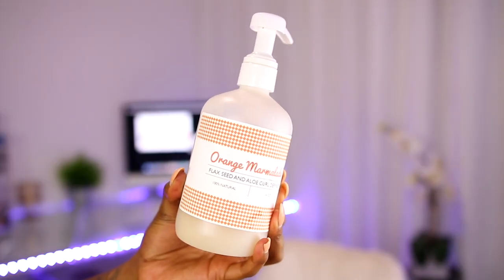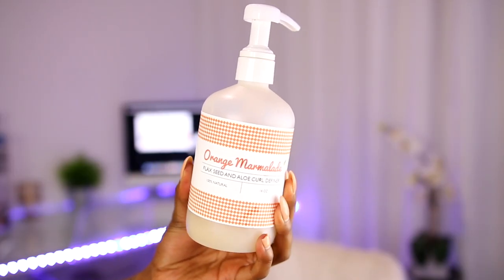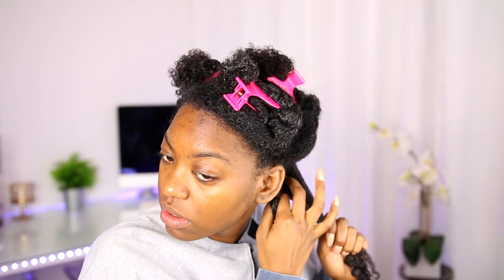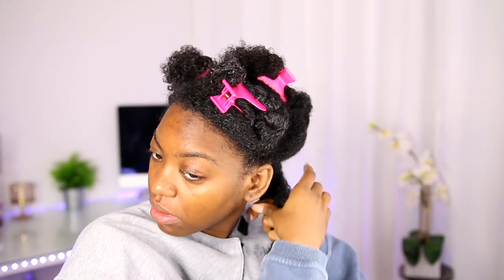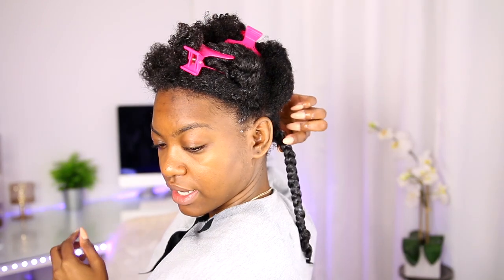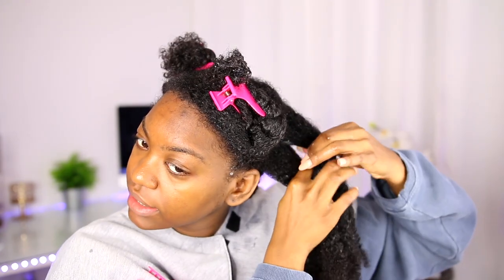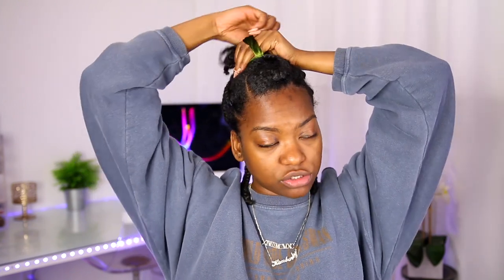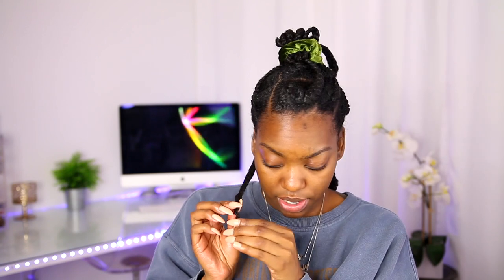Chunky Braidout on Low Porosity Natural Hair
Yall so as you can see this video started off as me testing a product for a wash n go and ended with a bangin BRAIDOUT. This is an amazing Go To Natural Hair Style that will last for days! I used an all natural gel by EcoSlay which wasn't too shabby lol. If you try this hairstyle i wanna see it!